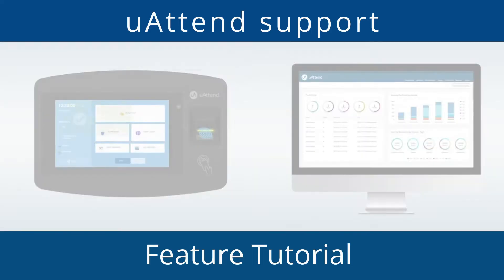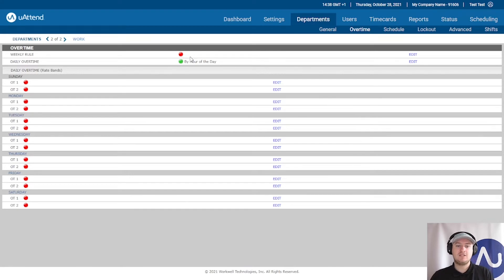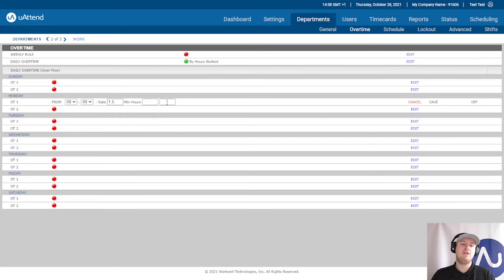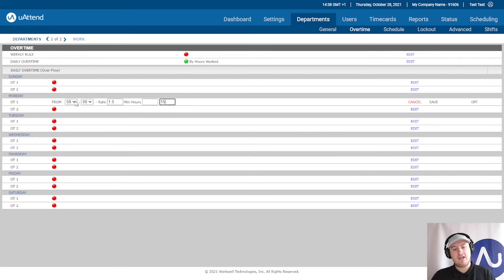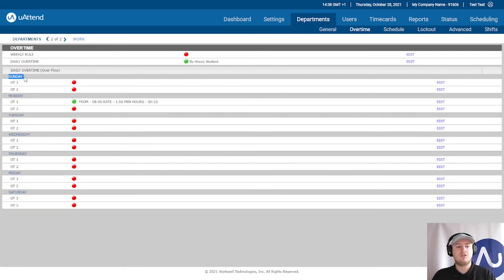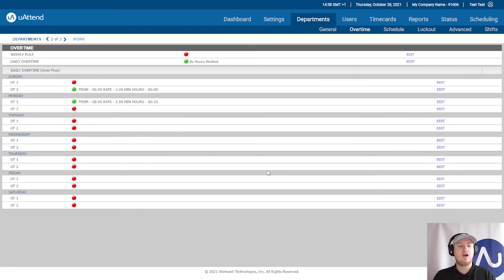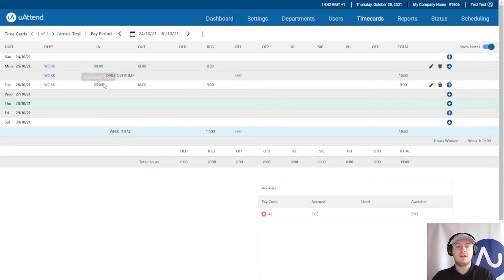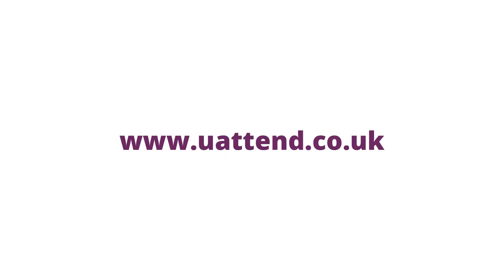Daily Overtime by Hours Worked | uAttend How To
Find out how the daily rules work in this uAttend Support Tutorial.

uAttend by Chronologic is a time and attendance system designed to help your business save time, money and workforce resources.​

uAttend is incredibly easy-to-use and includes:

Attendance tracking - via 6 different clocking methods​
Automated payroll data - including your overtime and pay rate calculations
Employee scheduling - easily plan shifts, roles, employee numbers and more
Reporting - know your labour costs, absence and holiday figures​
Holiday management - request and approve time-off through the system​
Data exports - payroll, reports, timesheets and rotas

Access to the software is available via monthly subscription and uAttend is 100% cloud-based, meaning there’s nothing to install or keep updated.